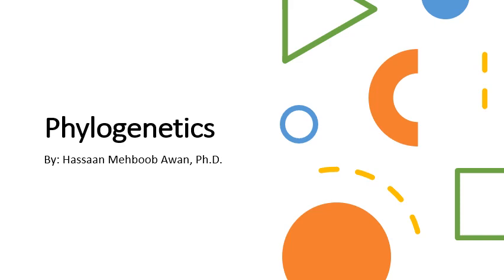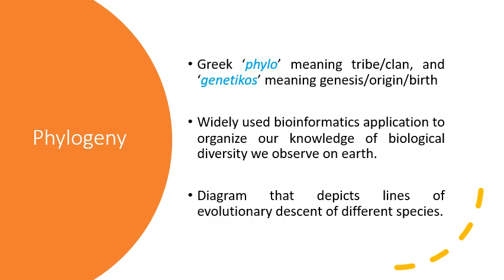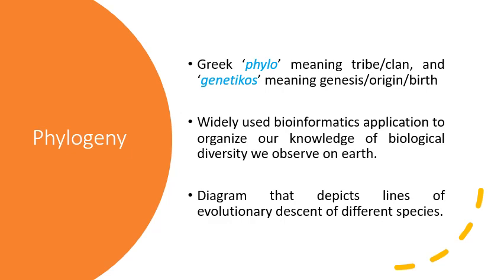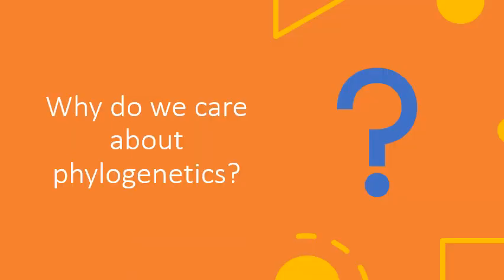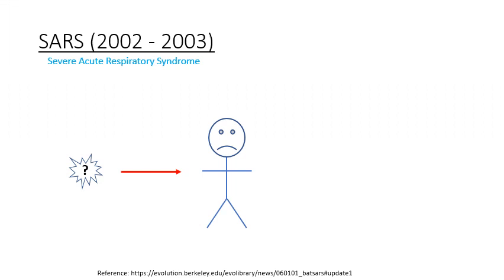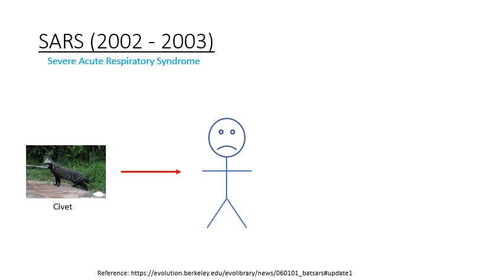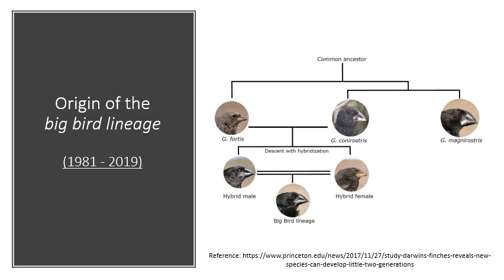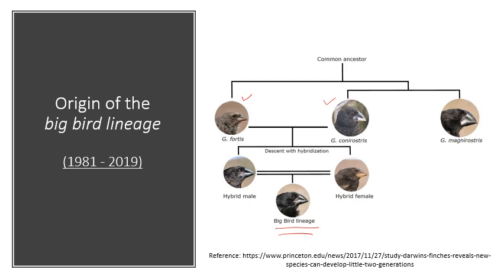Phylogenetics Part 1 - SARS, COVID-19 and MERS case studies